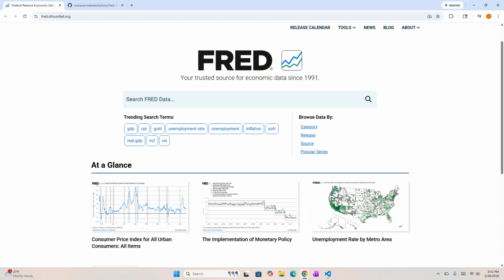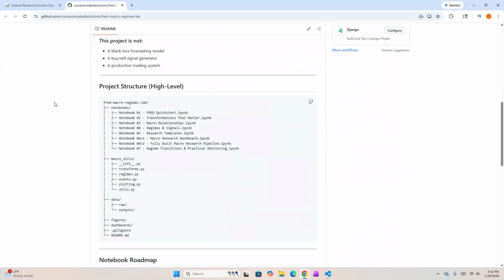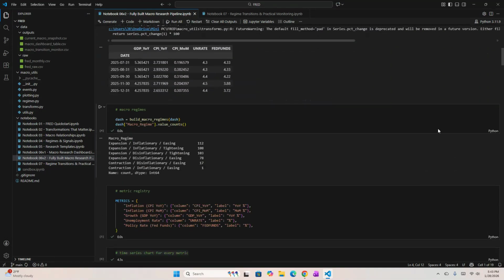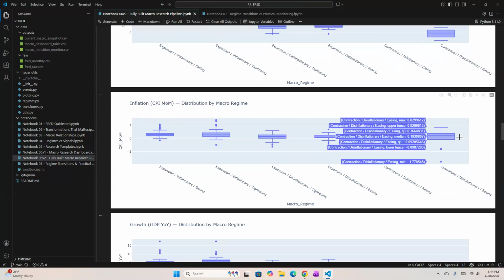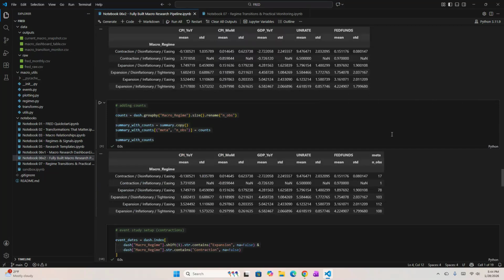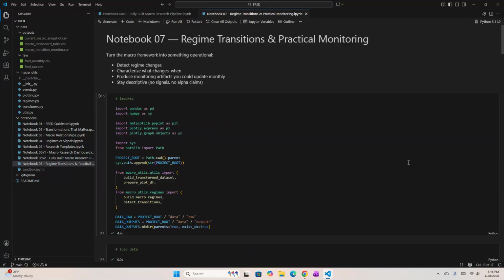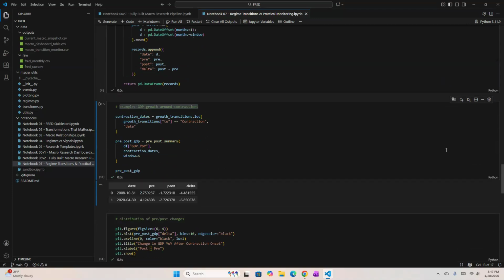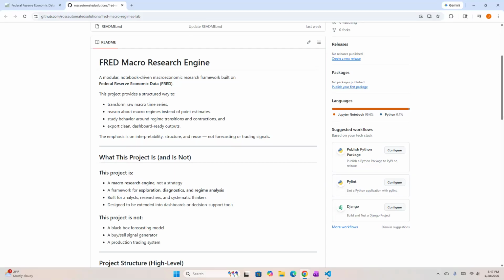Building a Modular Macro Research Pipeline with FRED (Part I)